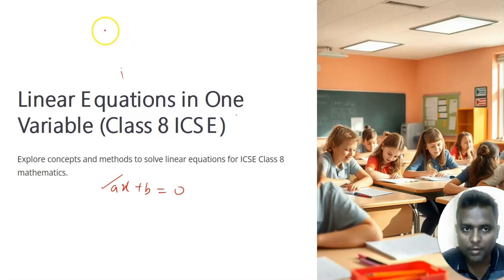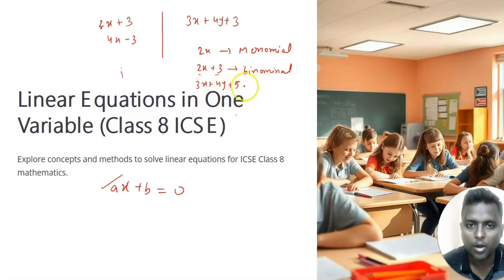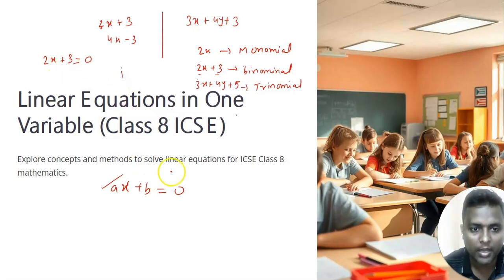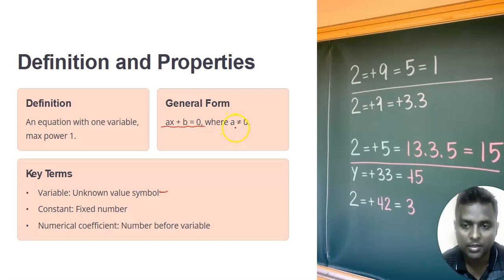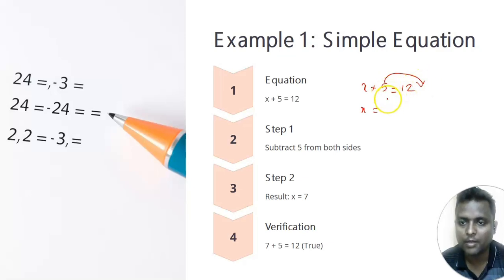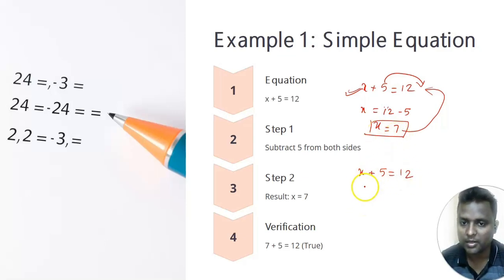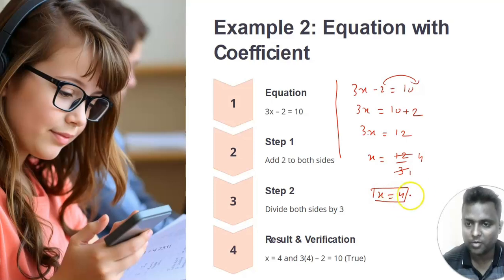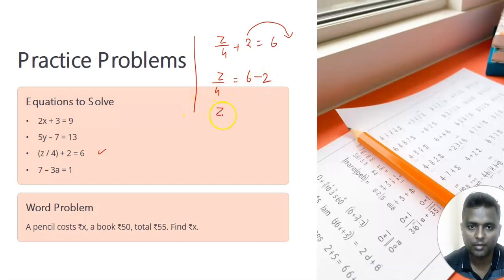Why These 5 Linear Equations Changed The World Forever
This video is a comprehensive math tutorial on Linear Equations in one variable for Class 8th students. It covers the basics of algebra, including solving linear equations, linear functions, and algebra basics. Our expert tutor explains the concept of one variable equations in a simple and easy-to-understand manner, making it perfect for 8th grade algebra students who want to grasp the fundamentals of algebra 2. By the end of this video, you'll be able to solve linear equations with confidence and understand the underlying principles of algebra. So, if you're struggling with equations explained in your textbook, this video is a must-watch for you.